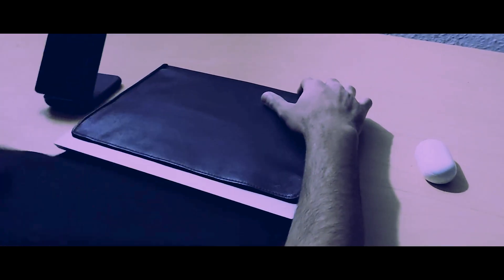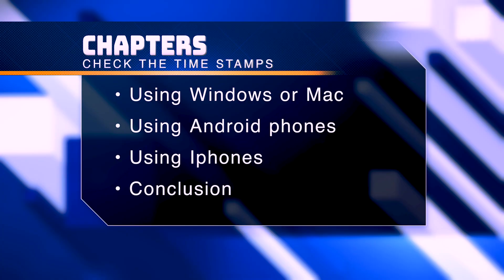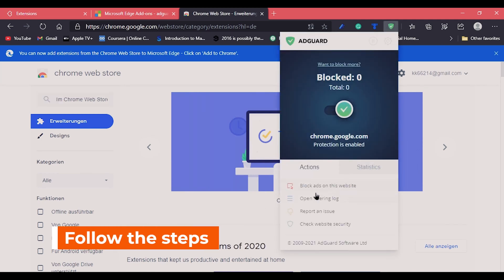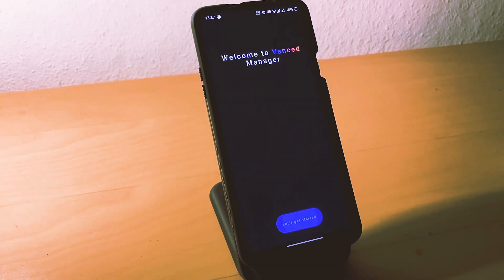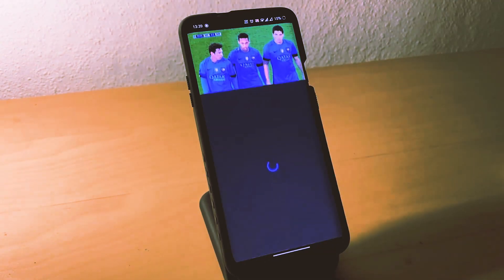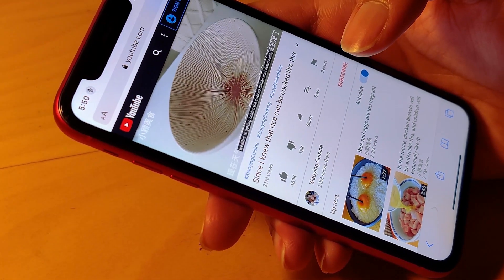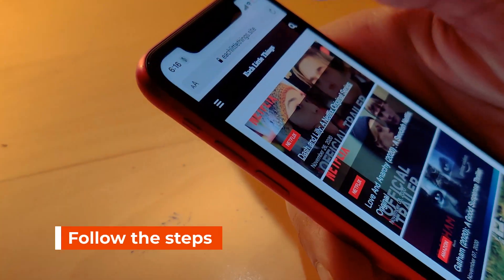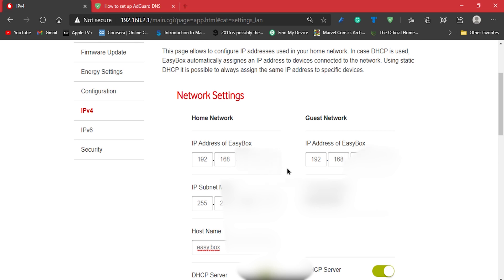How To Block Ads on YouTube (2021) | Watch without Ads on Youtube App | The Cleek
Watching videos on YouTube without Ads?

No need for a YouTube Premium Account To watch videos without ads on Youtube.

While watching content there are times where you see more of the ads and less of the content, that’s what we at THECLEEK are against. Learn how to block certain ads on youtube and limit many ads from other participating companies in Google ads program. Youtube ads can be turned off from Google settings. The method is the same for Android and iPhone. So, youtube without Ads if you want to know how to do that, then stay there till the end of the video.

or

Time Stamps:

0:00​ Intro
0:54 Chapters
1:02 Using Windows or Mac
1:49​ Using Android Phones
3:09​ Cinema Hd Apk
3:24​ Using iPhone
4:02 Using DNS Level Filters​
4:15 Windows DNS Filters
5:04 Android DNS Filters
6:58 iPhone DNS filters
7:13 Conclusion